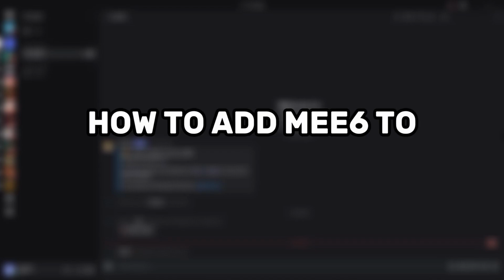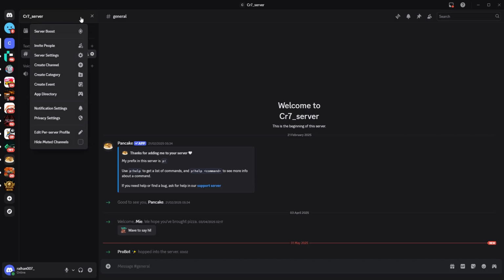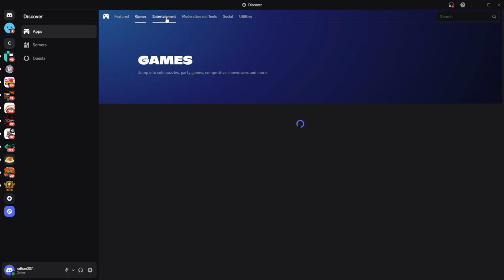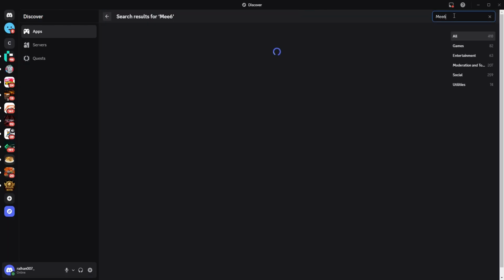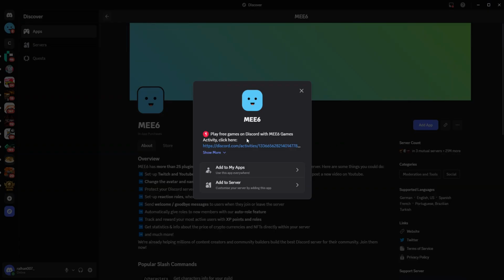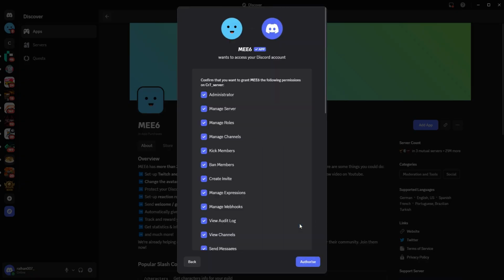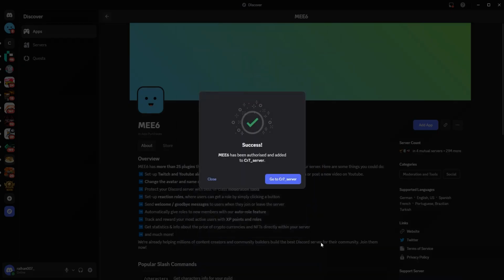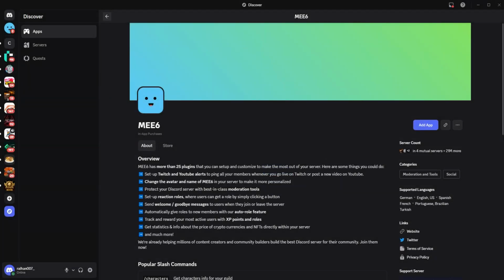How to Add Mee6 to Discord Server (2026)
Here's a guide on How to Add Mee6 to Discord Server (2026).